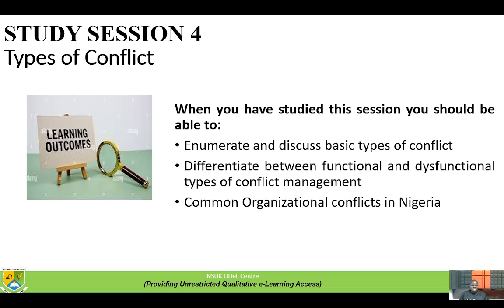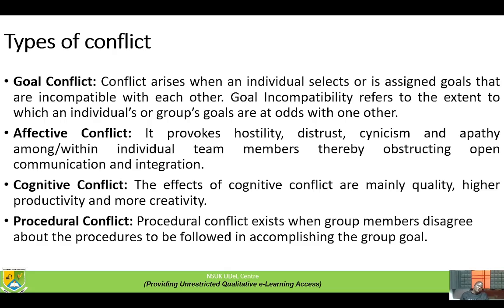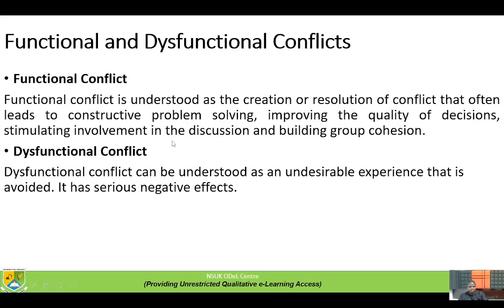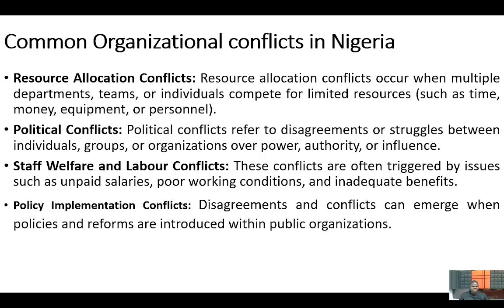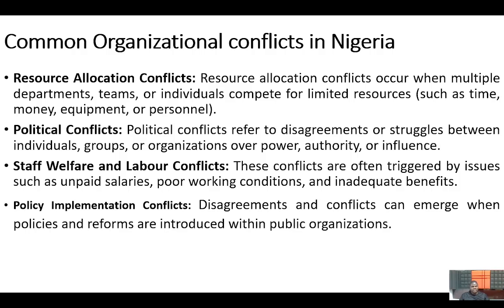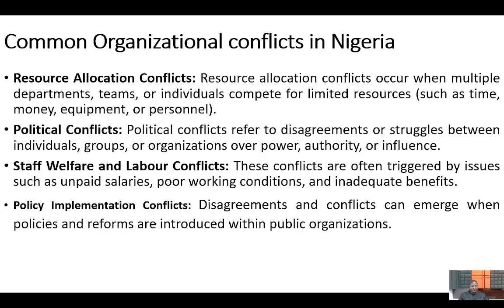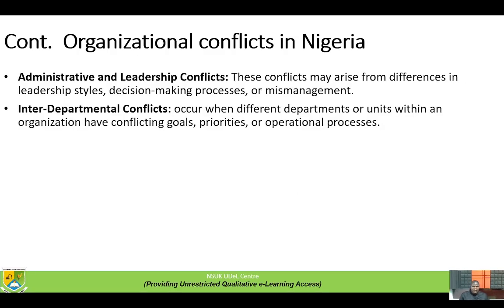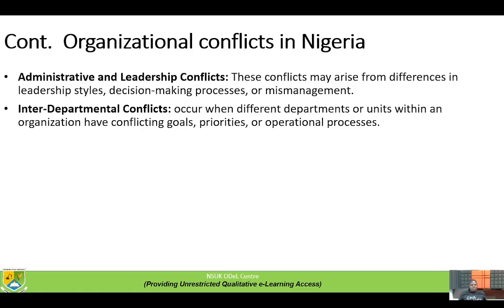PAD 213 STUDY 4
BY AUTA ELIJAH ANOKUN